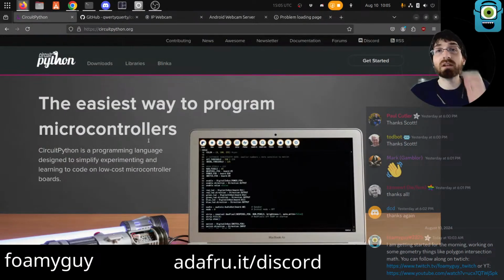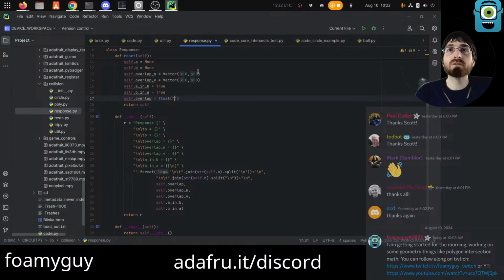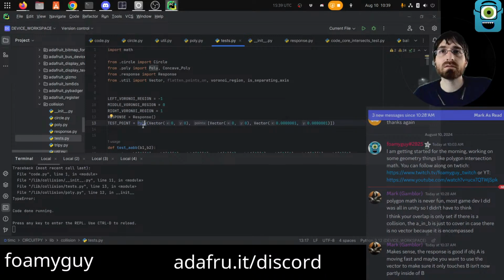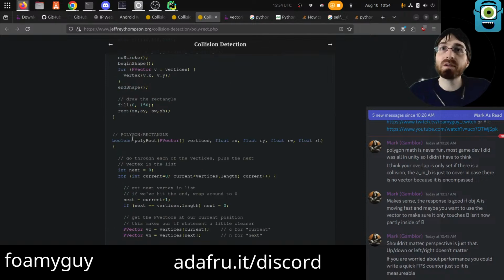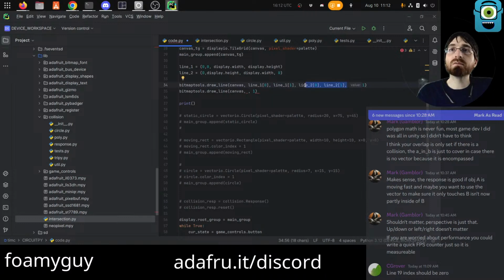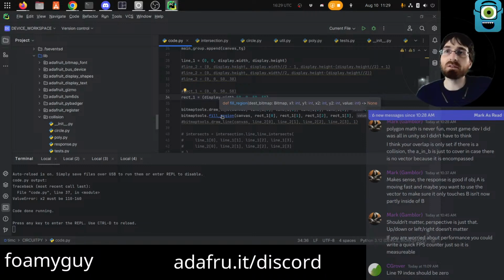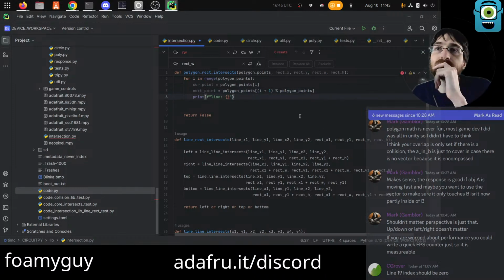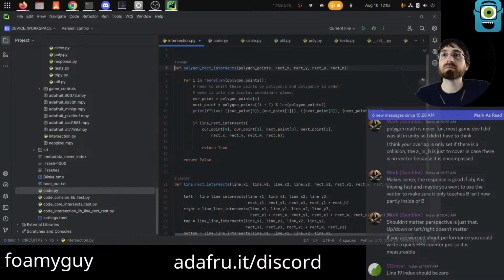CircuitPython - Geometry Fun Polygon Intersections